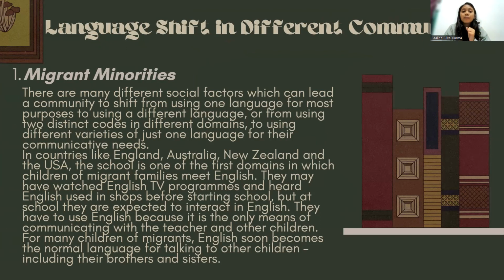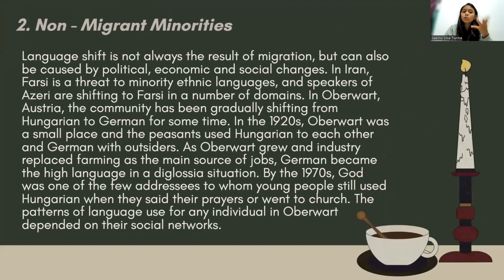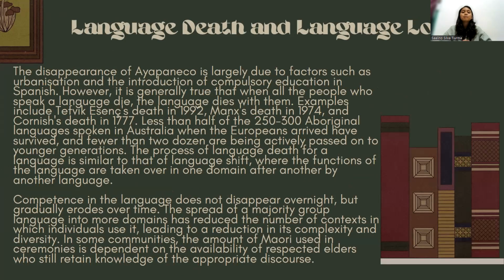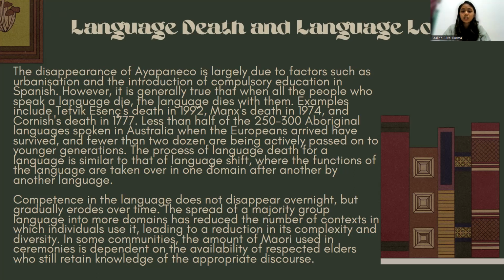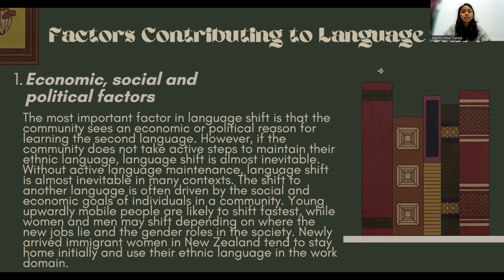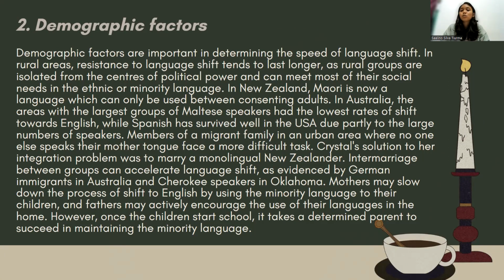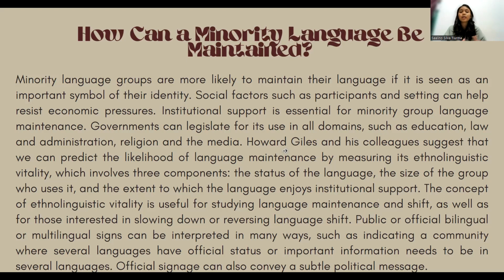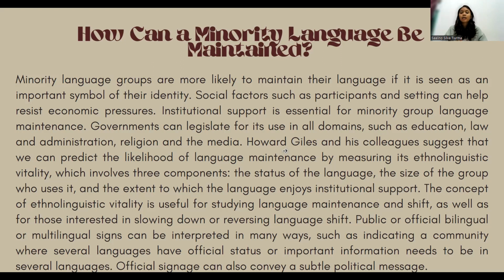Language Maintenance and Shift in EFL Context || Sociolinguistics